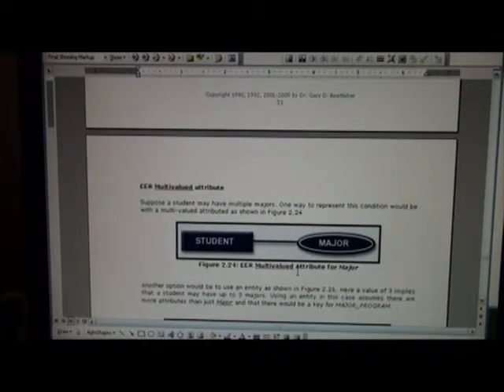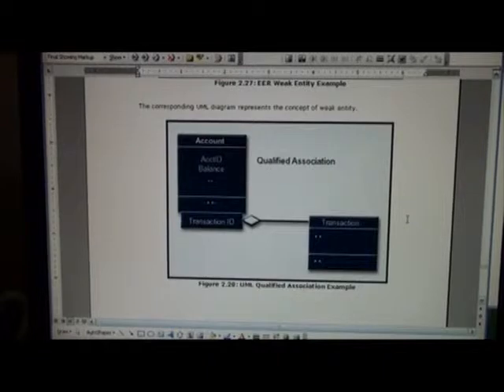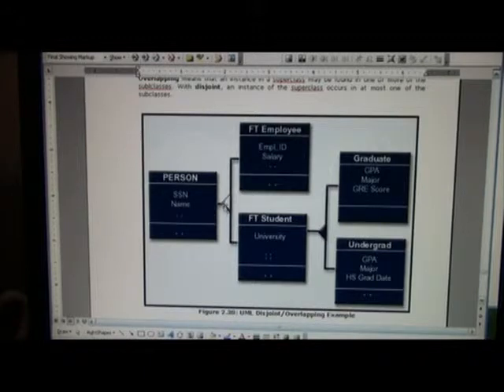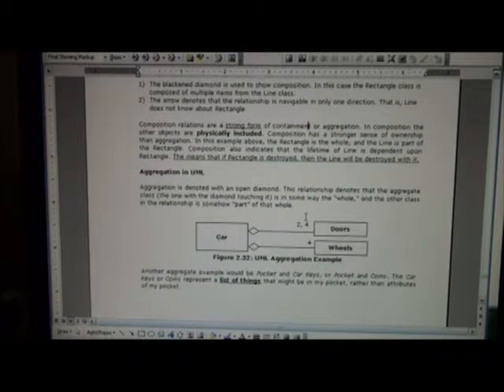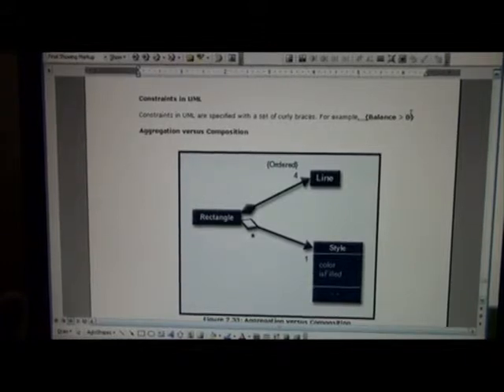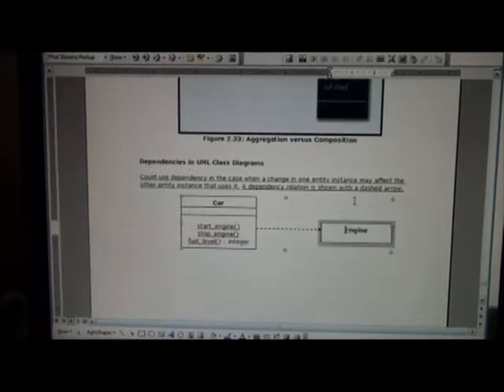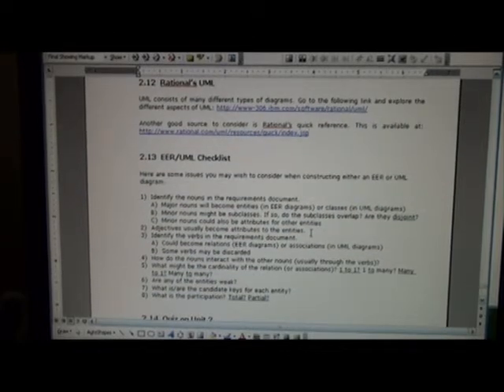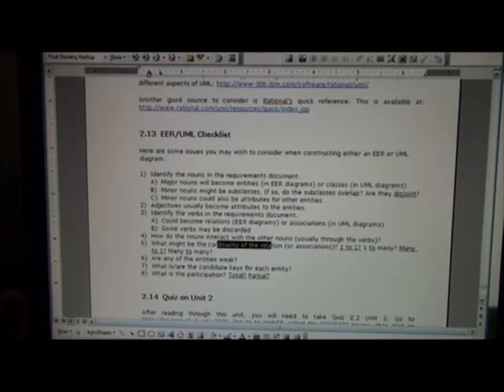UHCL 14a Graduate Database Course - UML Components Part 2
This video corresponds to the unit 2 notes for a graduate database (dbms) course taught by Dr. Gary D. Boetticher at the University of Houston - Clear Lake (UHCL).   It discusses various components of a UML diagram. This is part 2 of 2.